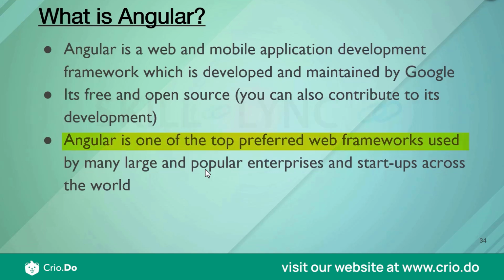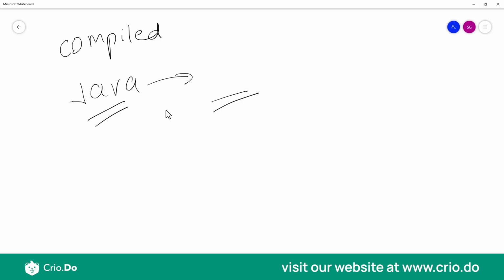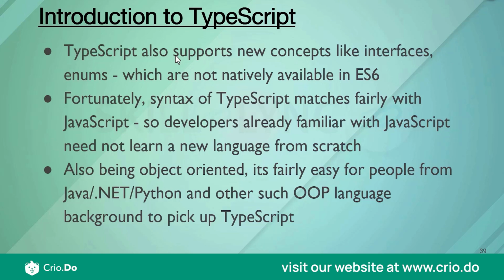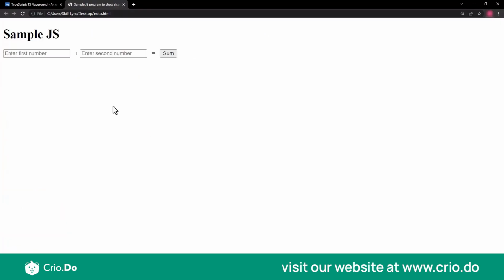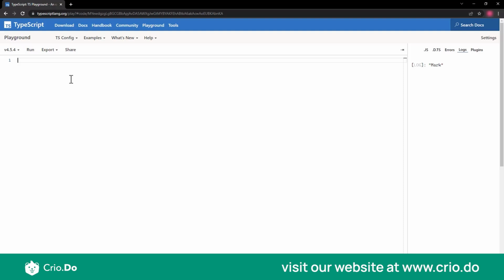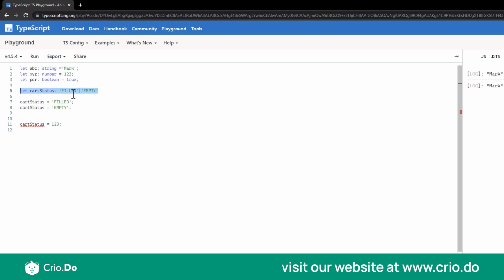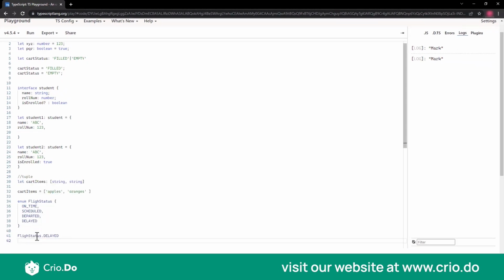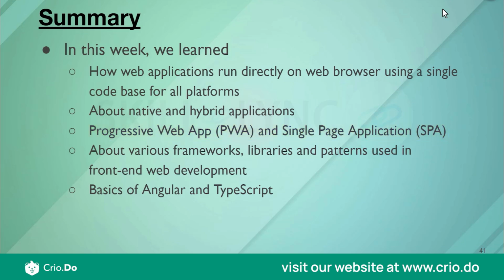Master Angular: From Basics to Advanced in Web Development 🚀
Begin your journey to mastering Angular with this comprehensive course introduction by Skill Link. 🌟 Learn the fundamentals of Angular, TypeScript, and front-end web development, and dive into real-world examples and hands-on projects. Get ready to build responsive, scalable, and dynamic web applications like a pro!